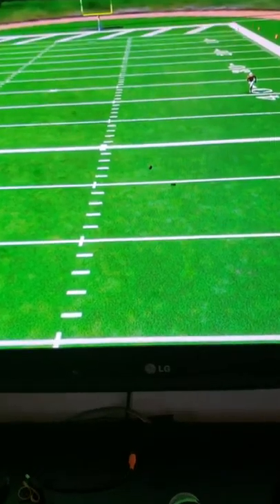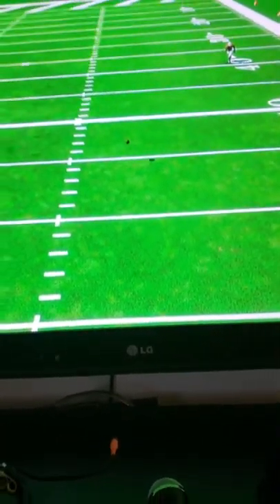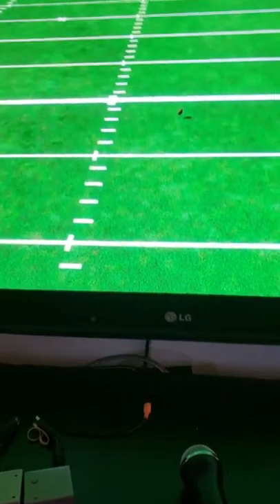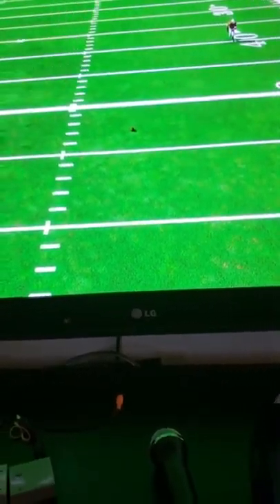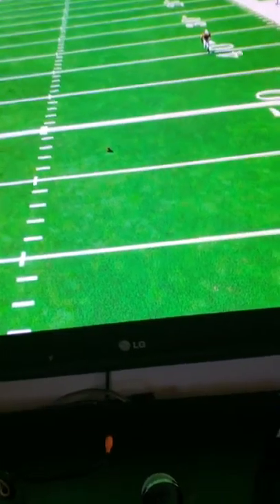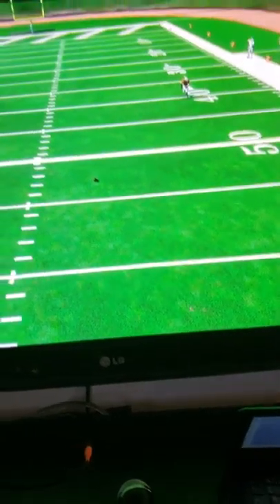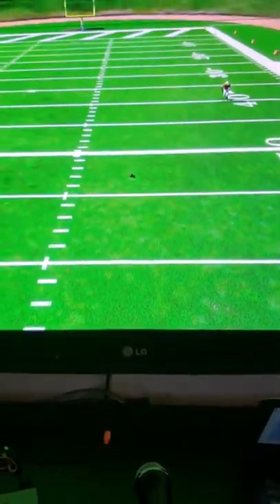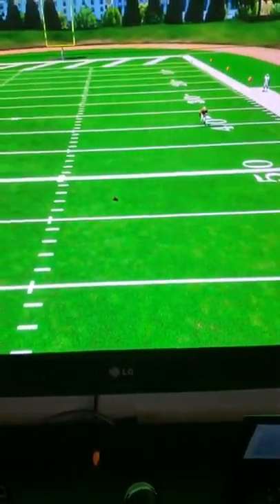Throwing power in NCAA 14.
This video is a test of how far a 0 Throwing Power can throw the football in NCAA 14.